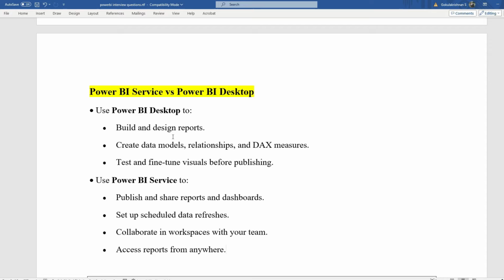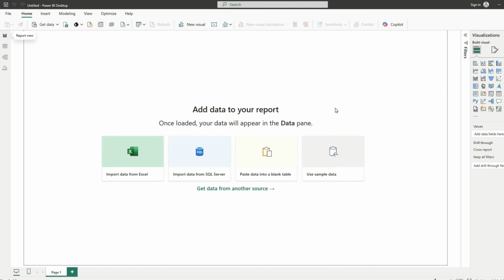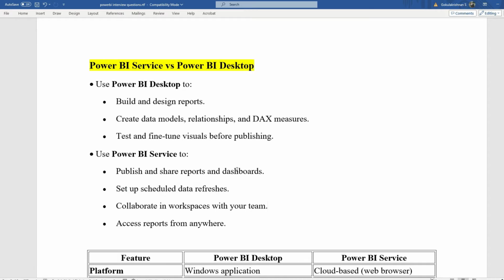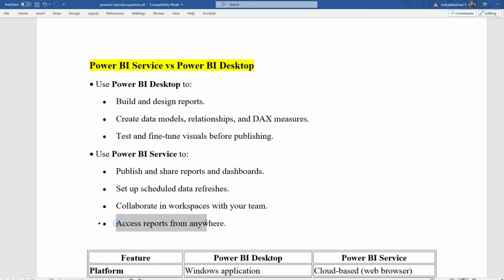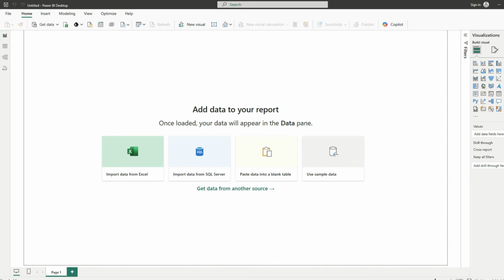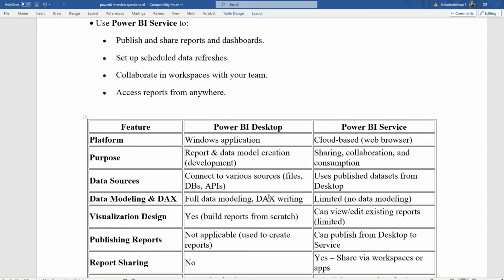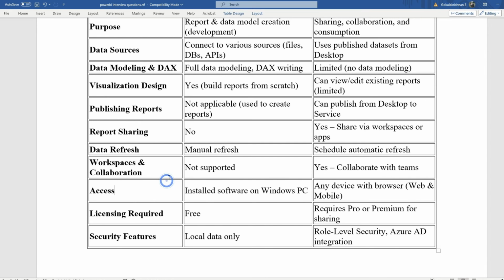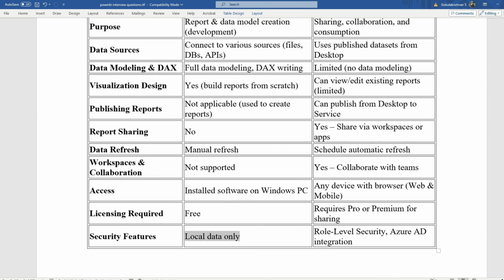Power BI Desktop vs Power BI Service | Key Differences Explained for Beginners - Gokul Tech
Are you confused between Power BI Desktop and Power BI Service? 🤔
In this video, we break down the core differences, use cases, and how each platform fits into the Power BI ecosystem.

✅ Learn which tool is right for you
✅ Understand deployment and collaboration options
✅ Ideal for beginners and business analysts

Whether you're just starting out or looking to streamline your Power BI workflow, this video gives you the clarity you need!

About us

You can Also see videos Exclusively related to Excel tutorials,Excel tips and tricks,Excel for beginners,Data analysis,Power BI tips,Data visualization and Data modeling.

By watching these videos you can become professional in Excel and Power BI with most skilled on Microsoft 365 tools